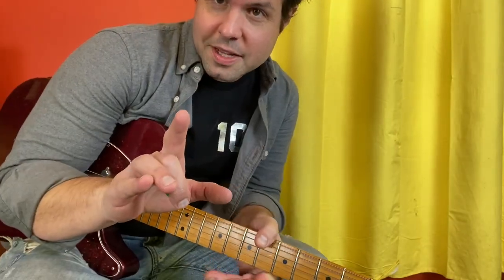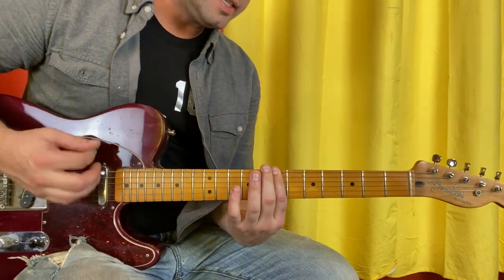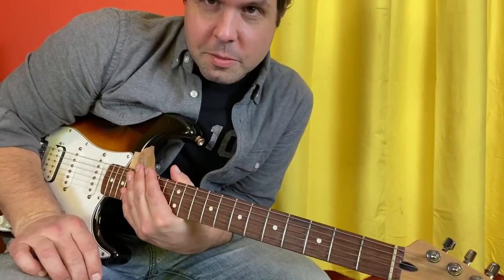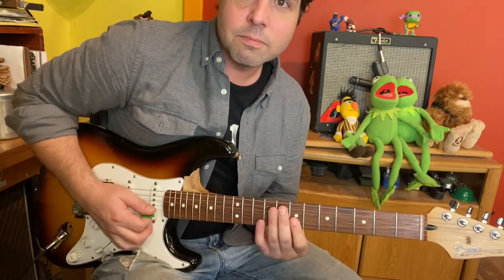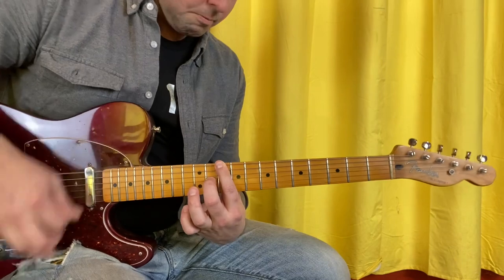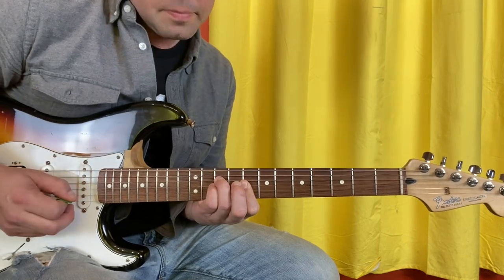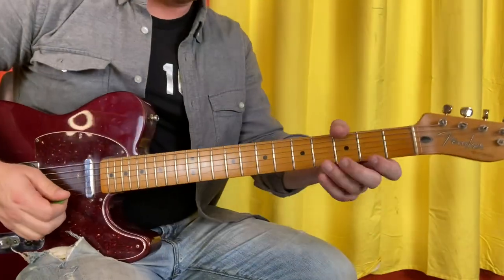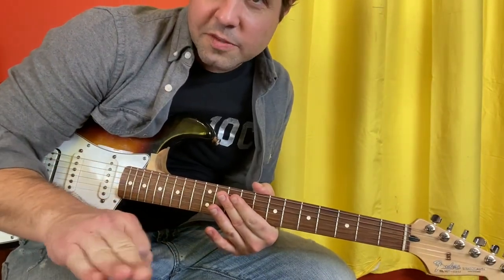Happy Birthday Yield!! How To Have A Good Time Playing Pearl Jam's Brain of J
Happy birthday to my favorite album of all time by any band in the known universe - Pearl Jam's Yield. To celebrate I thought we'd give Brain of J another go - as I missed quite a few things last time I tried it. Plus, you can never have too many videos about Pearl Jam songs.

Get my hand-made-figured-out-by-ear tab for this (and all my videos - just like if you were my actual student!)

Speaking of actual students, I'm a guitar teacher in real life too, and now teach people all across the globe.